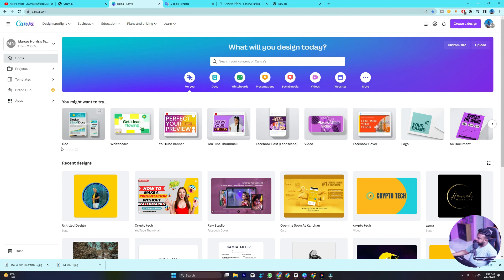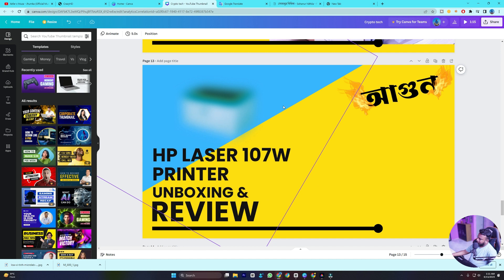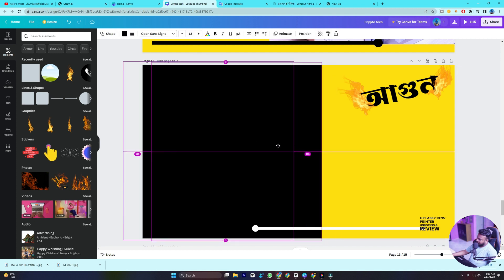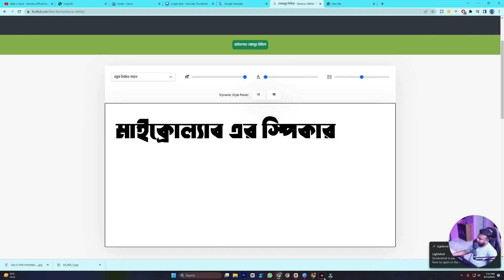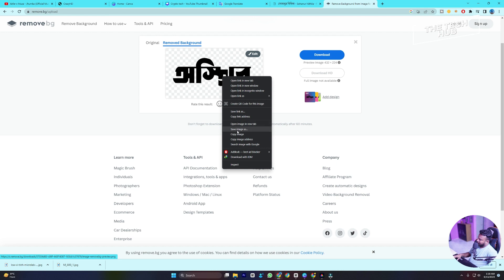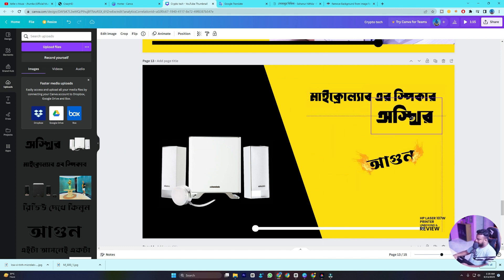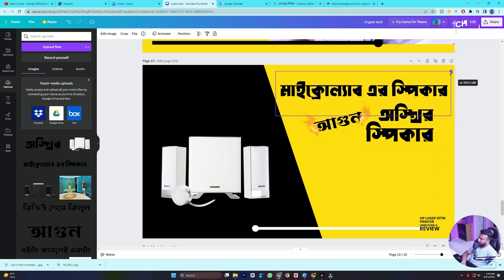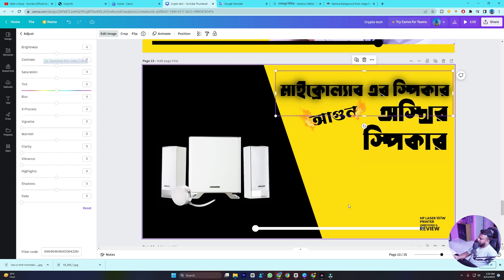How to Make Youtube Thumbnail | Full Tutorial